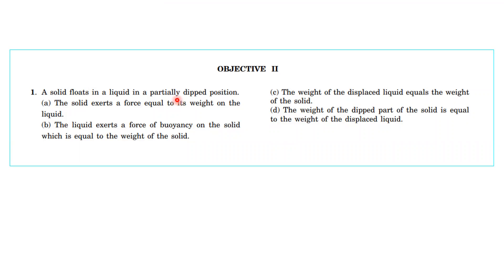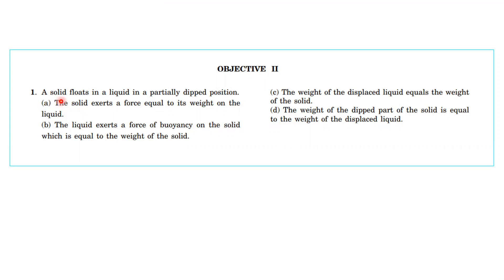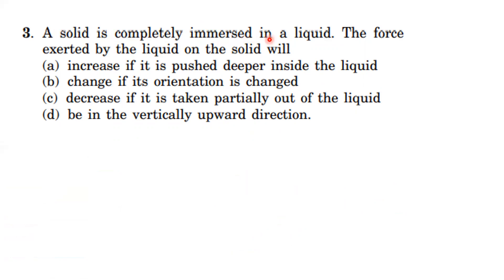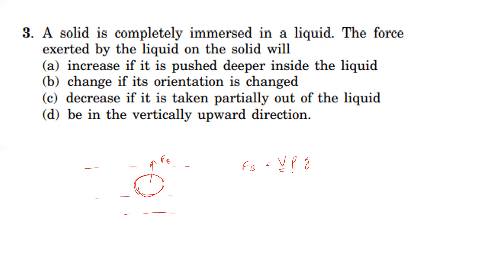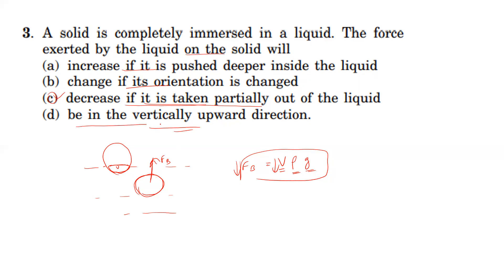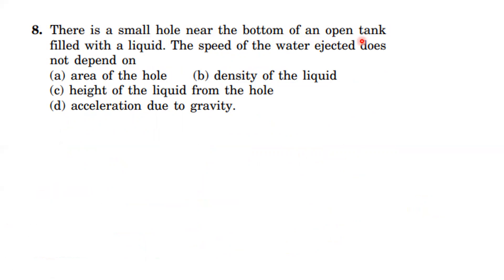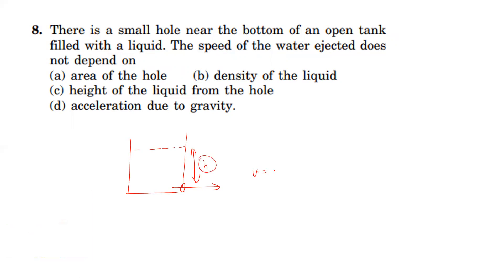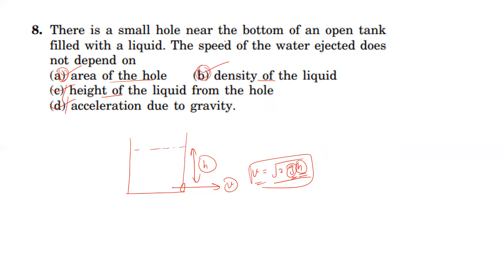CONCEPTS OF PHYSICS | CHAPTER - 13 | FLUID MECHANICS | OBJECTIVE II QUESTION | HC VERMA | IN TAMIL